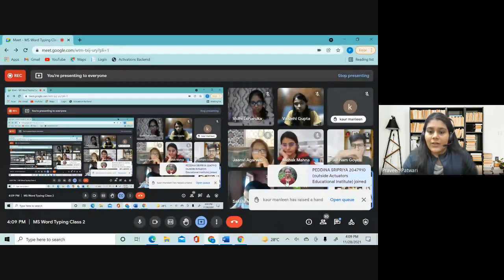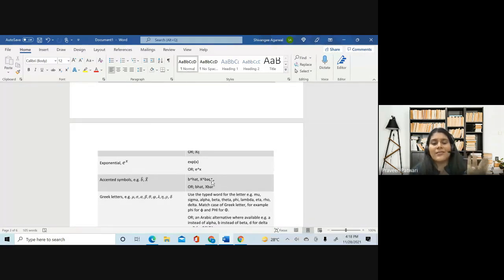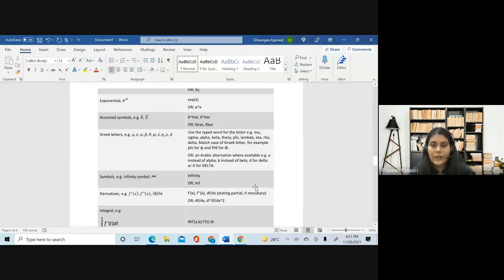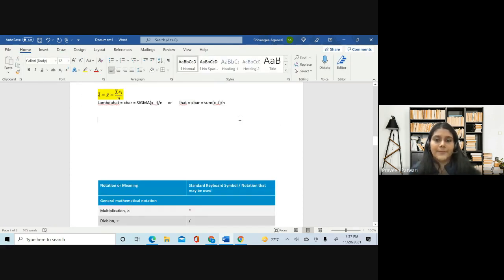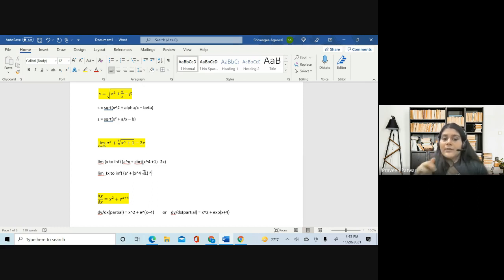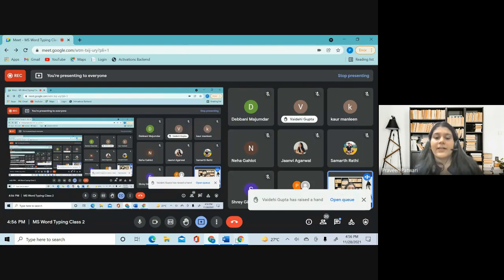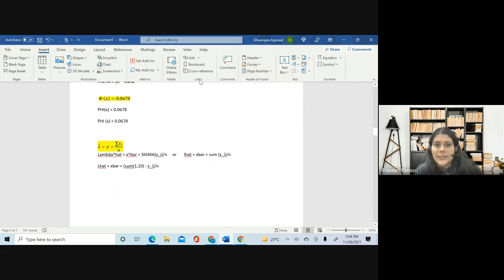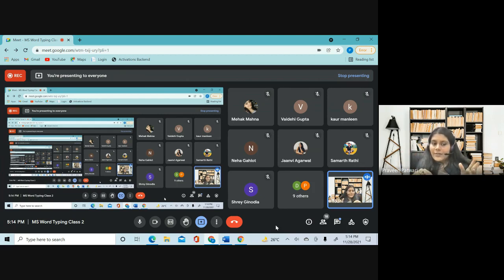MS Word Typing Class 2 | By Vandita Sarda | IAI Actuators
Join Vandita Sarda Ma'am to exercise your knowledge on ACET through live interaction sessions with students.

One of the best institutes to start your Actuarial career- Actuators Educational Institute. With the amazing quality of offline and online classes, we have been able to reach across all the states in India and other countries.

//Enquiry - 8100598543